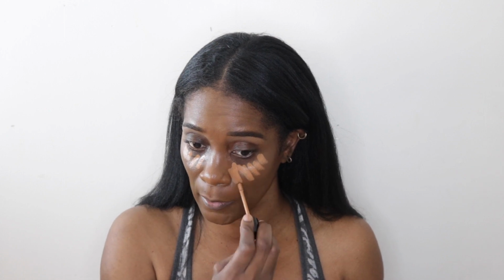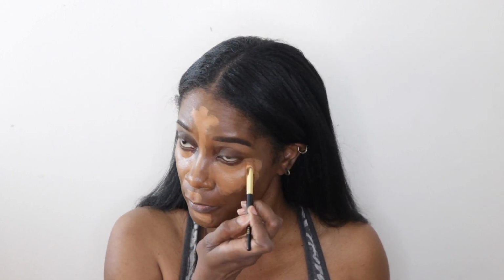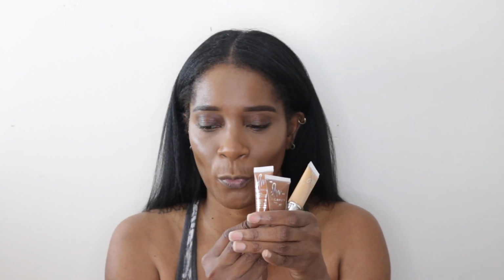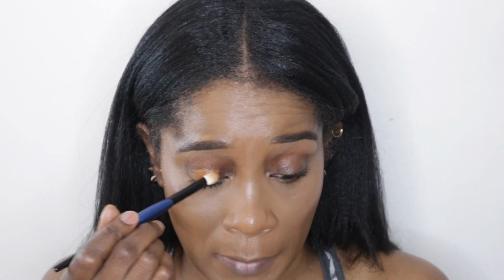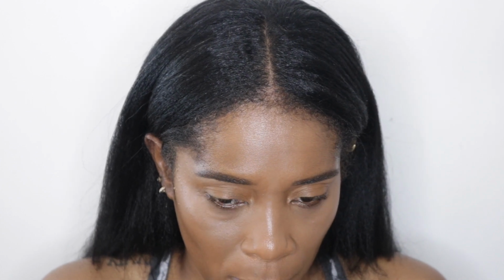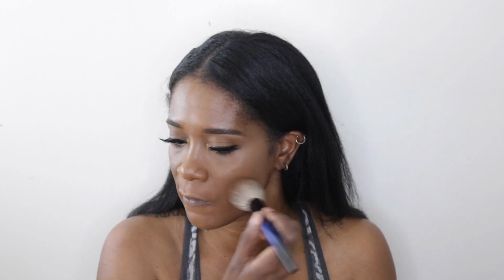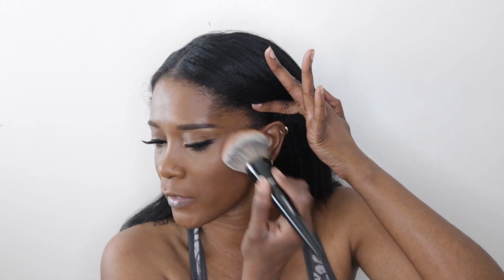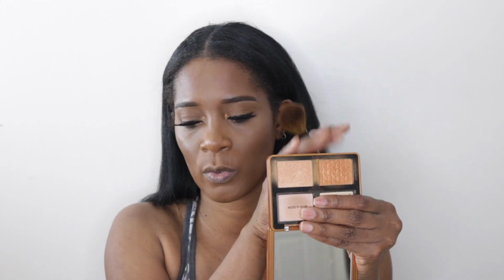GRWM, My quick go to makeup look.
Hey guys in this video I show you my recent quick go to makeup look. Hope you guys enjoy and don't forget to watch in 1080P.

Foundation reference:
Nars Macao
Dior 5W
Too Faced Born this way Chai
Charlotte Tilbury 14 Cool

Products used:

Eyes:
Danessa Myricks Colourfix #9
Natasha Denona Bronze face palette
Lashes:

Charlotte Tilbury Flawless Filter shade 7

Charlotte Tilbury Airbrush Flawless foundation 14 C

Kylie skin concealer, Almond

Charlotte Tilbury Airbrush Flawless Finish powder 4 Deep, 3 Tan

Charlotte Tilbury Airbrush Flawless Bronzer shade Deep

Lips:
Kylie Cosmetics True Brown K lip liner

Danessa Myricks Colourfix, #9 and #12

Nars lip Laquer, At First Sight

Brushes used:
Sonia G Sky Face Set, Soft Cheek, Master Face, Mini Cheek
Sephora #80